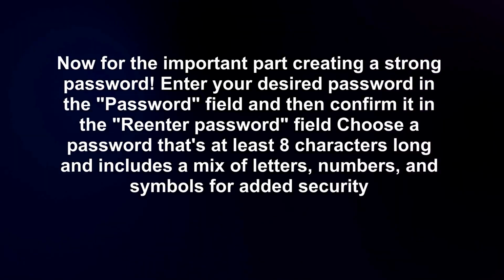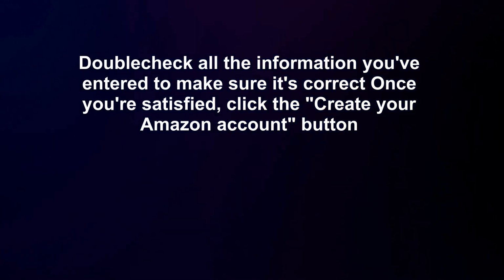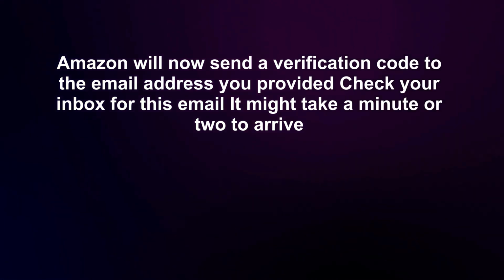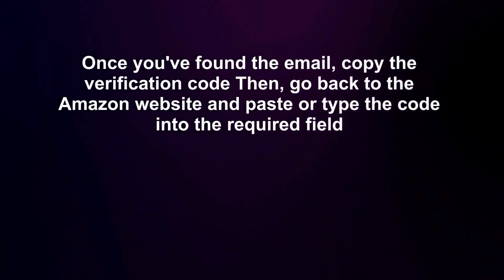How To Make An Amazon Account - GUIDE!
How To Make An Amazon Account: This walkthrough guides you through the process of creating a new Amazon account, including providing your email address, setting a secure password, and verifying your contact information.

00:00 Intro
00:04 Amazon Website
00:11 Sign In
00:15 Create Account
00:19 Name
00:22 Email
00:26 Password
00:34 Create Amazon Account Button
00:37 Verification Code Email
00:42 Verification Code Input
00:46 Account Created